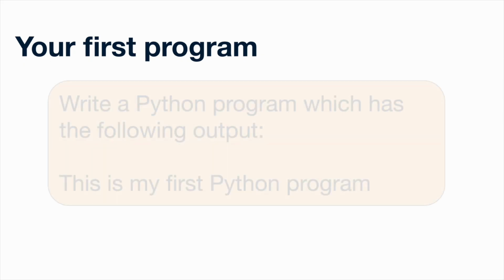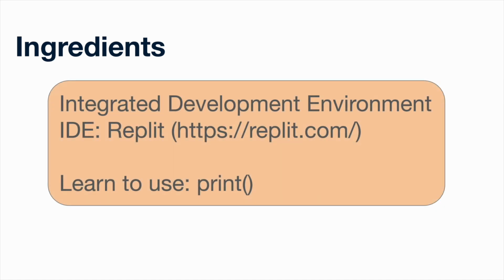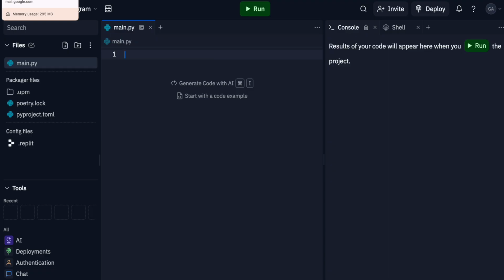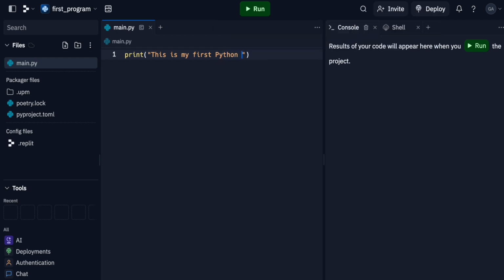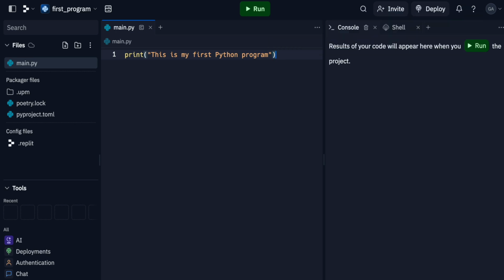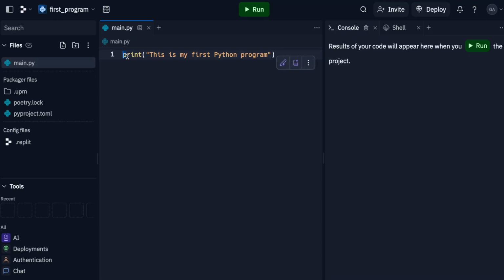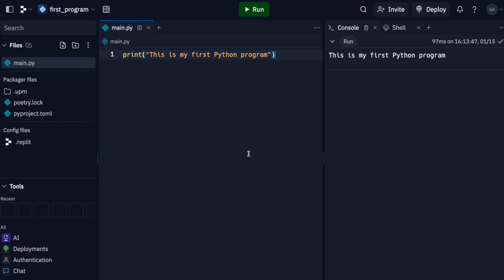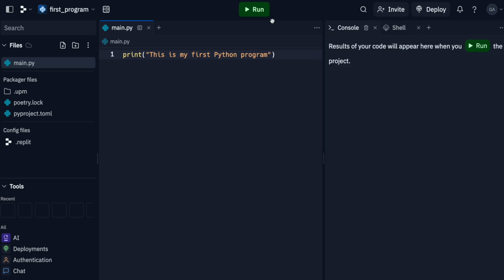Python | Your first program | Dr Gaurav Raina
Your first program in Python